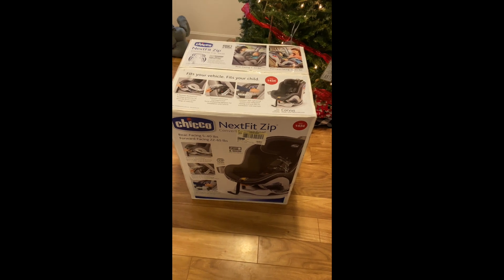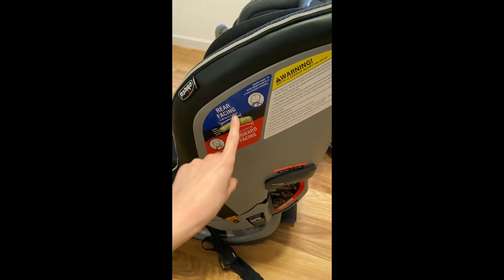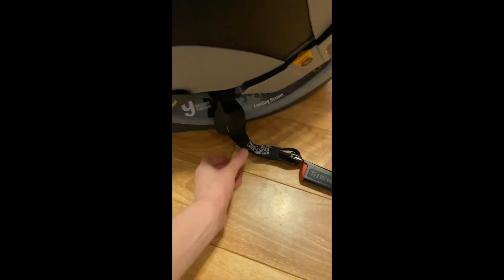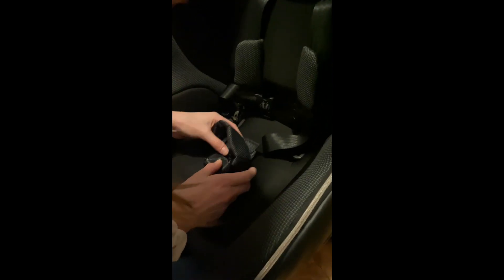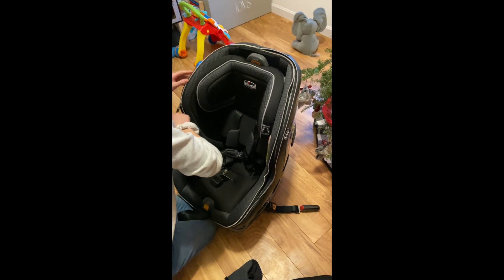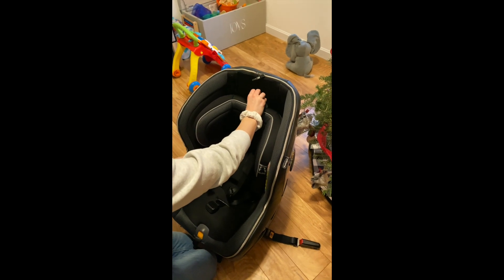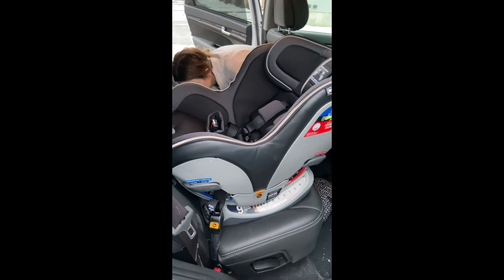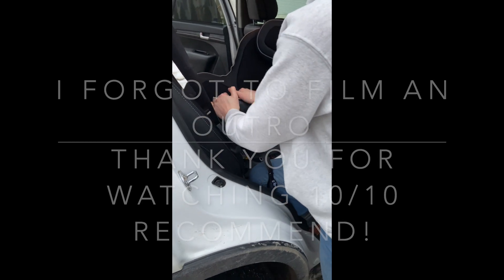Chicco Nextfit Zip Convertibe Carseat Review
10/10 recommend this carseat! It's seriously so simple to install, I couldn't believe it!